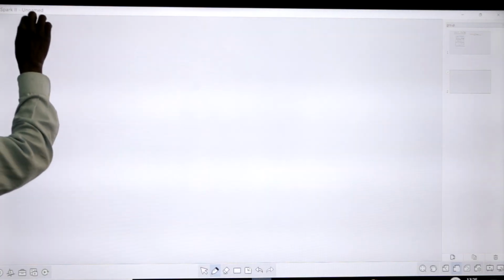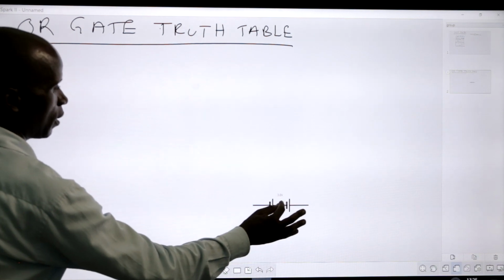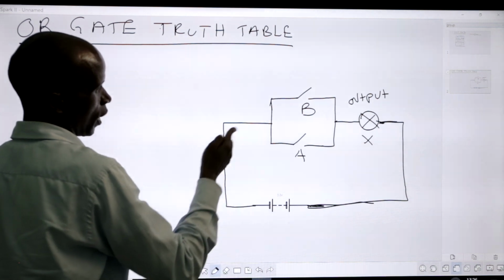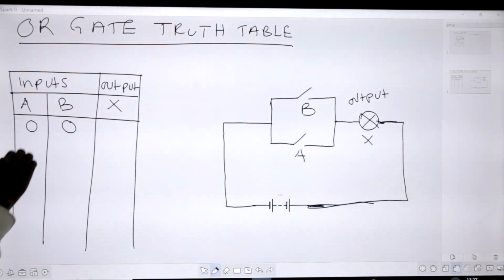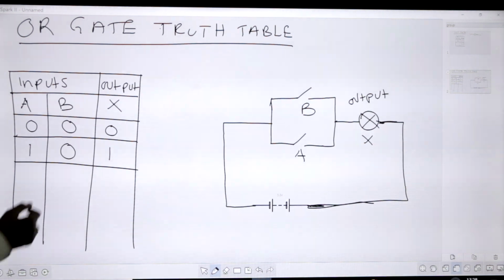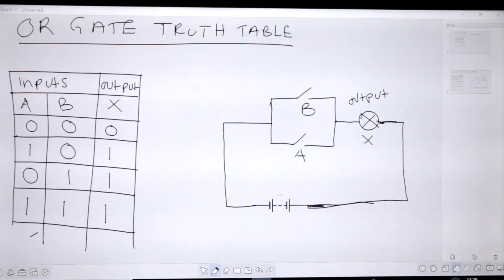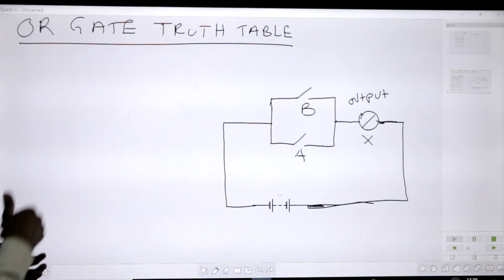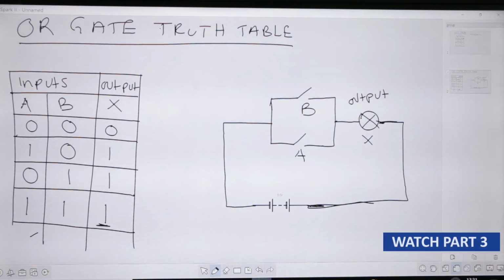UNDERSTANDING THE OR GATE USING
Watch! Part 2 of a technical video about the OR gate using a Truth Table with one of our ZAMITA trainers Mr. Ernest Mwaba at NORTEC.